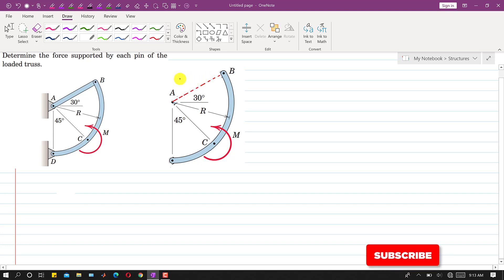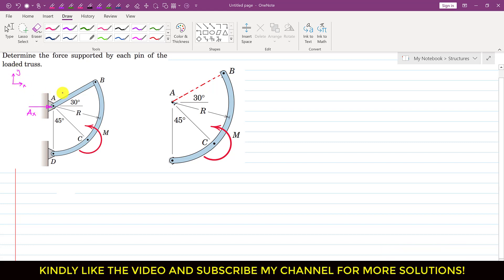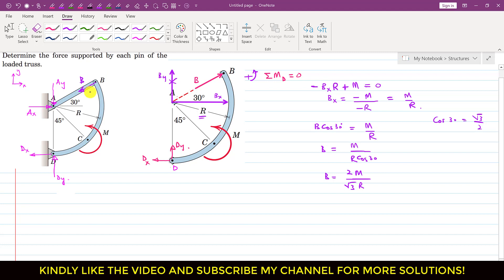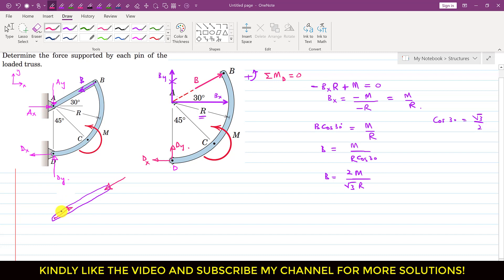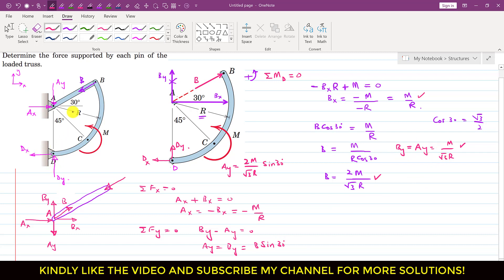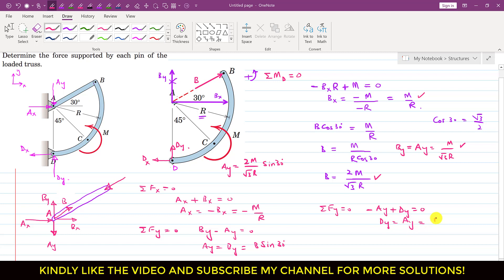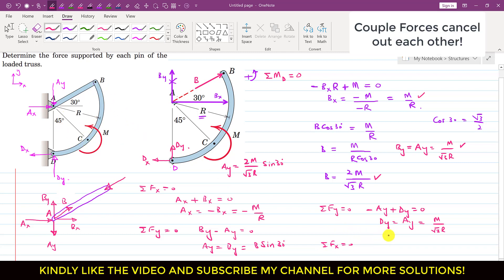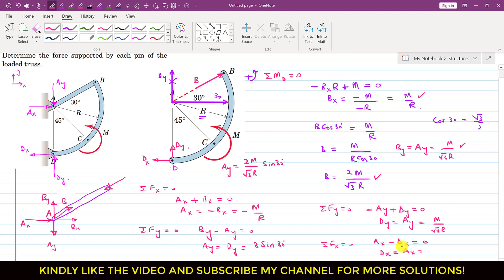Determine force supported by each pin of the loaded truss | Frames and Machines | Engineers Academy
Appreciate the effort by giving likes and subscribes!
Determine force supported by each pin of the loaded truss.